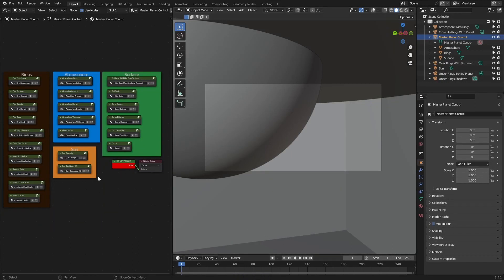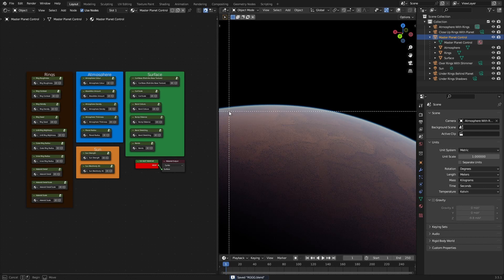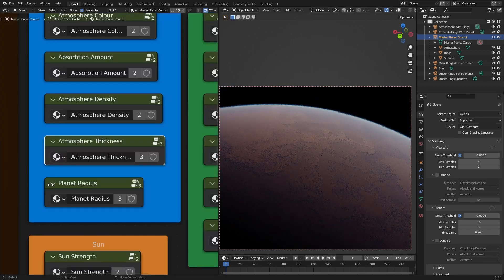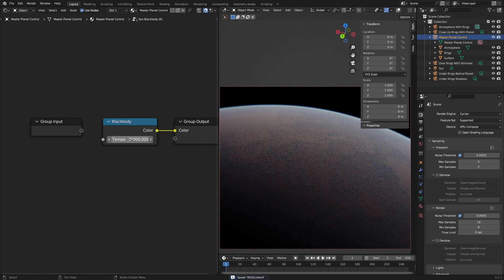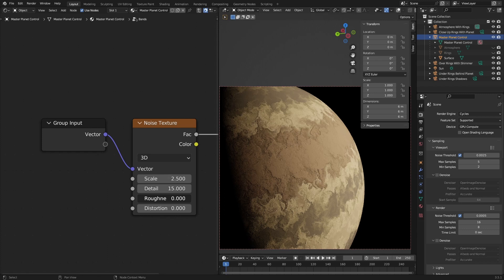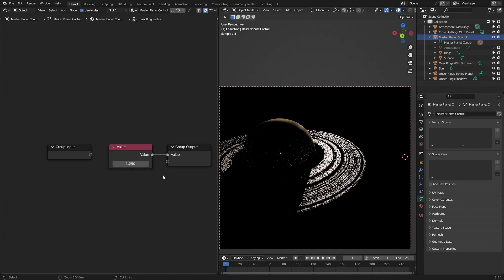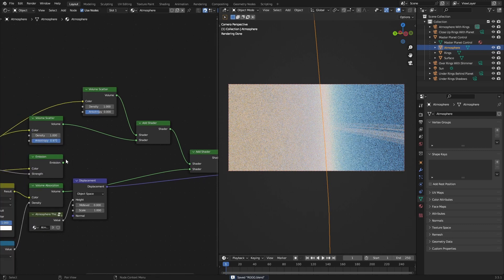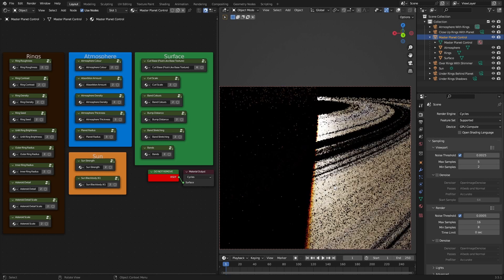Blender 3D: How To Use My Gas Giant Shader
A ringed gas giant shader I have been working on in blender